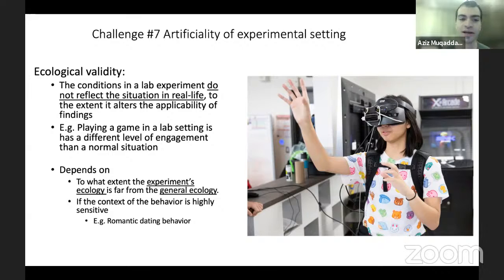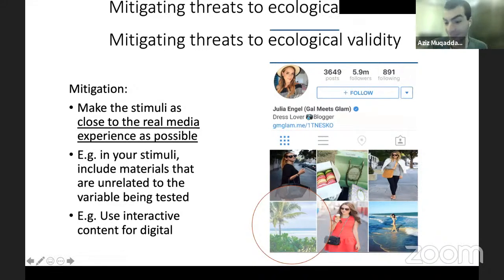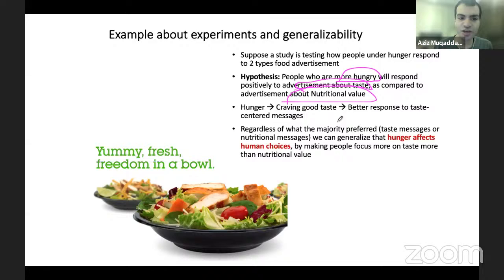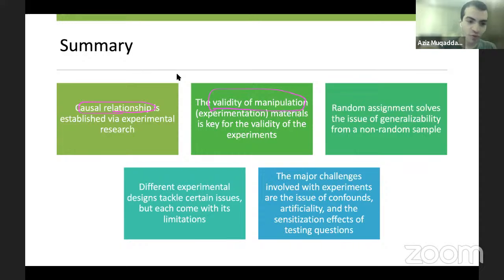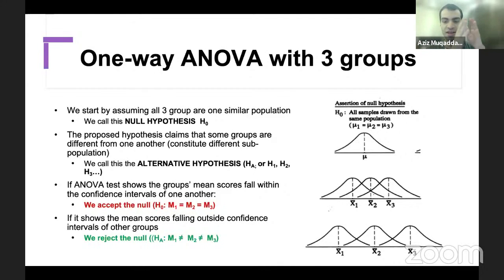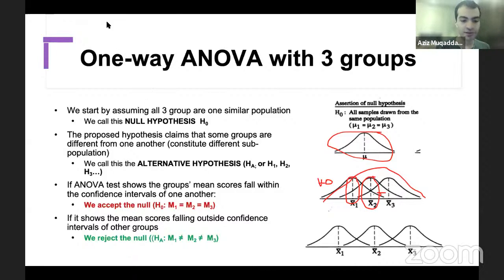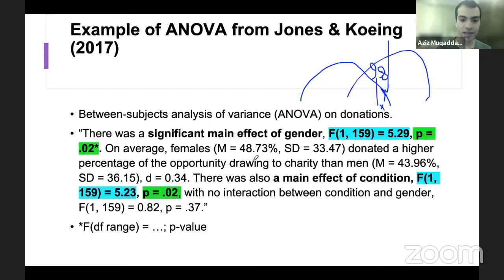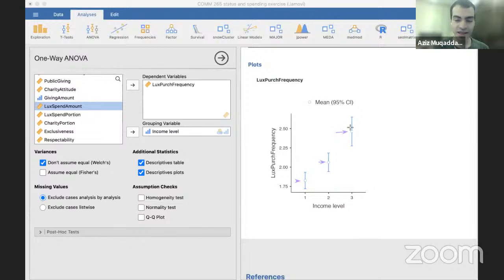COMM-265-02-SP21 - Introduction to Research - Fri May 07